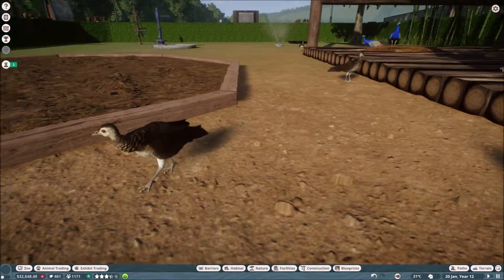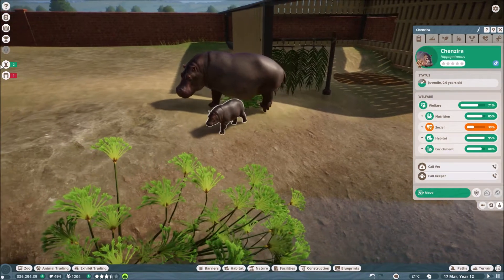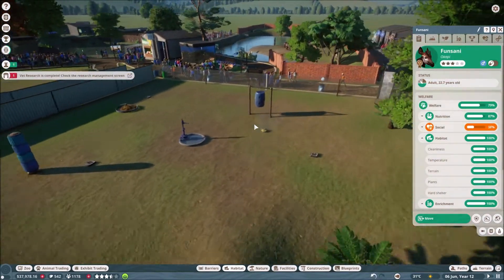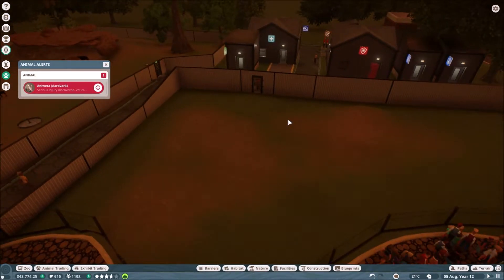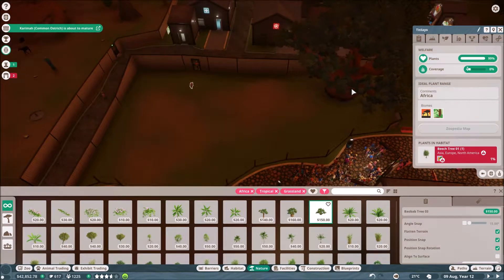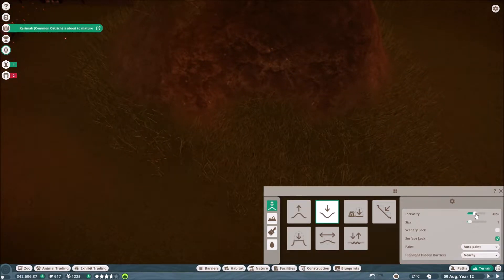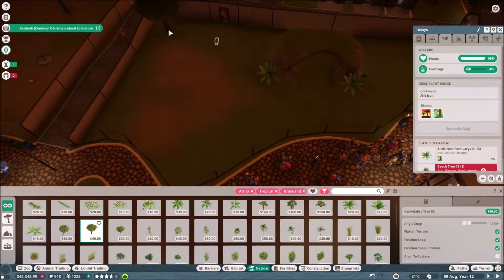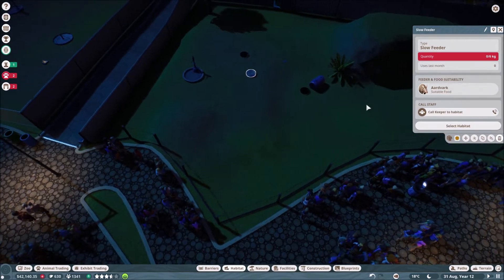Planet Zoo: A is for Aardvark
Planet Zoo is a gorgeous new zoo simulator; it's so in depth that I've barely scratched the surface. Today we watch a hippo poop and build an enclosure for some shy aardvarks.